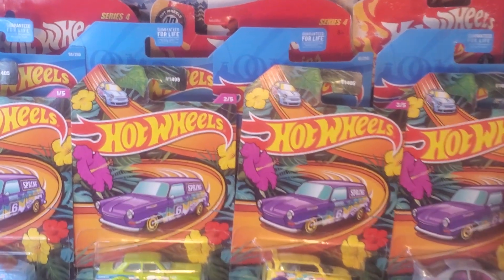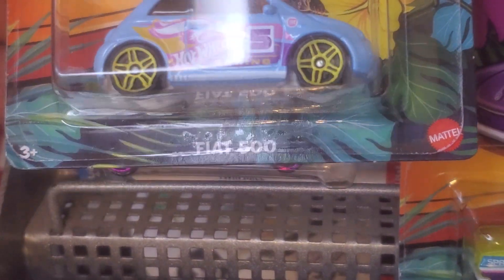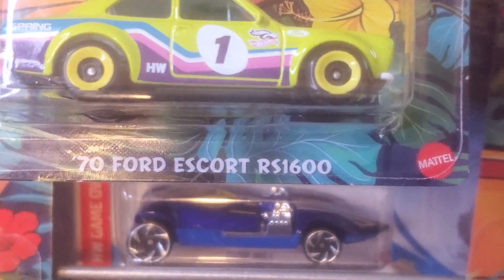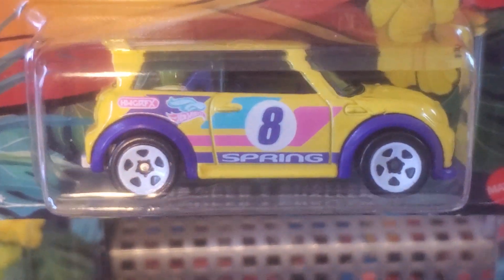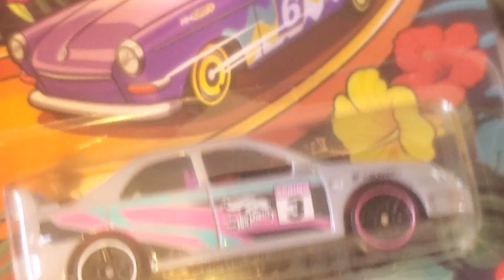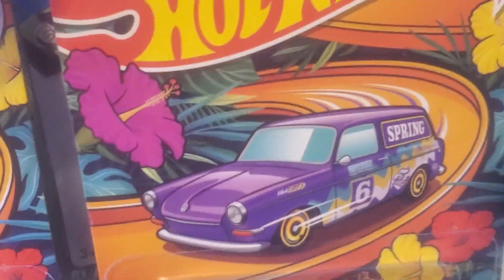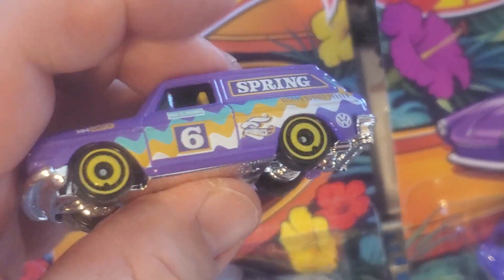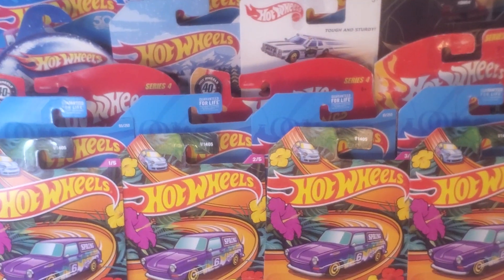EASTER 2024 Springtime Hot Wheels!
A look at the 2024, Walmart Exclusive, Easter/ Springtime, Hot Wheels, set of 5.  Plus a quick look at some Roger Doogers.